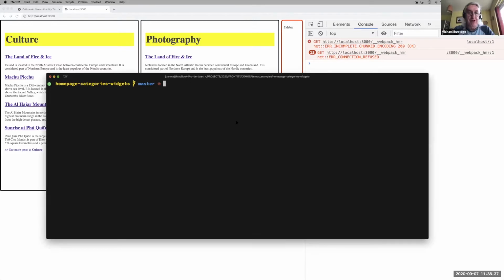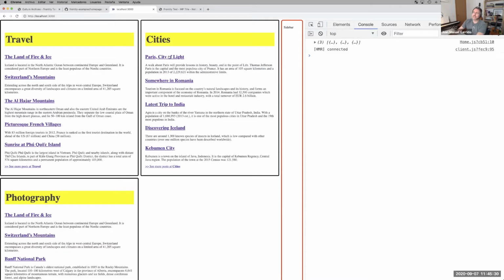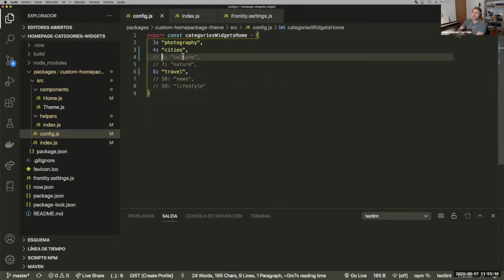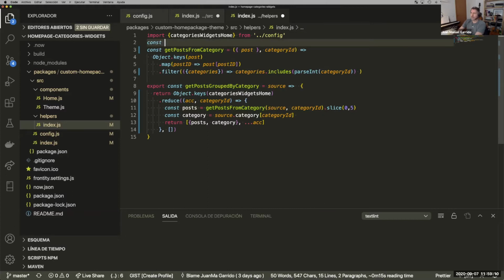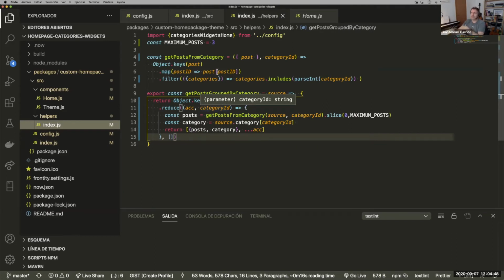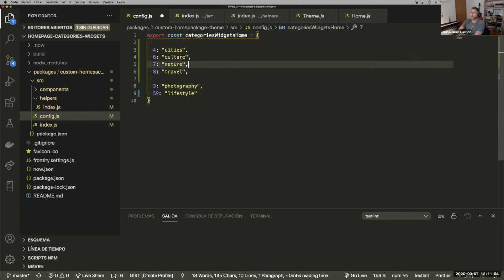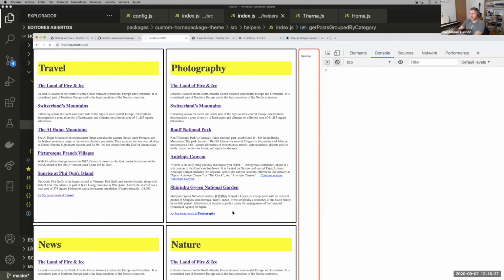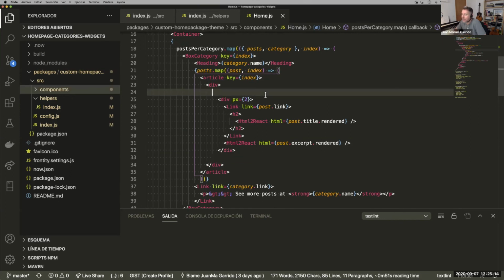Frontity Talks 2020-07 - Showing Posts by Category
In this episode of FrontityTalks JuanMa and Michael demonstrate how to display posts by category in a homepage widget. In an unplanned section they venture into some live coding to show how the categories can be ordered alphabetically. Against the odds they manage to pull it off - phew! 😅

Timeline

* 00:00 Intro
* 00:54 Introducing the topic
* 03:16 The demo project
* 04:26 Outlining the problem
* 07:42 Outlining the solution
* 09:48 Using beforeSSR
* 16:16 Processing the data
* 26:39 Summary of the three steps
* 28:32 Ordering the categories
* 40:22 Wrap-up and summary
* 45:17 Outro

Connect